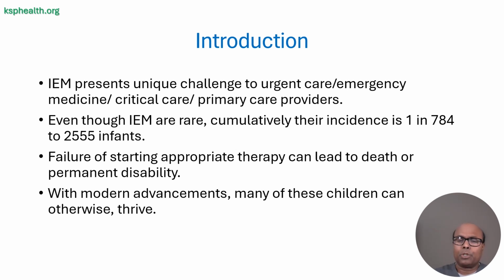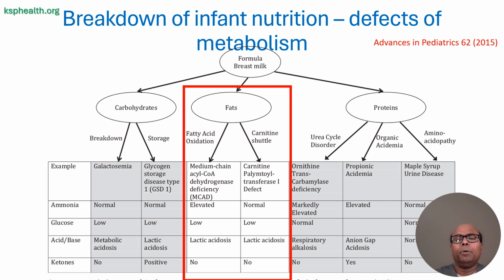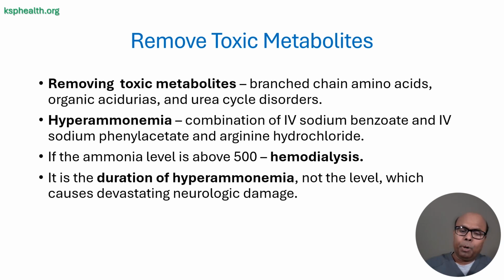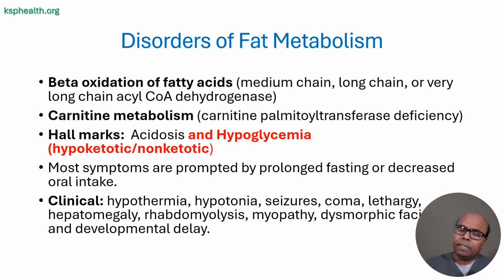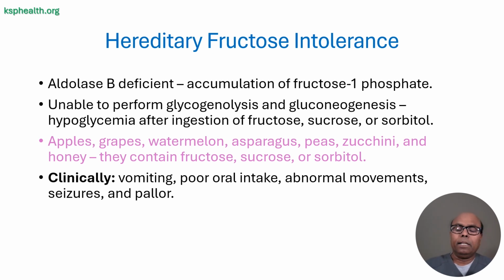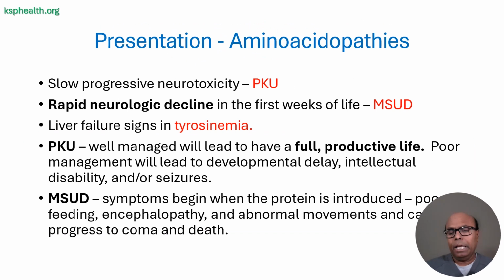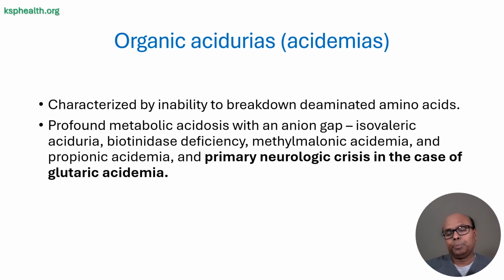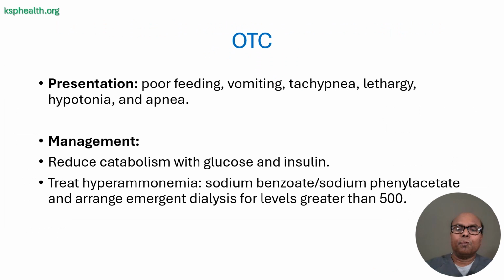Why Doctors MUST Know These Rare Metabolic Disorders?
What are Inborn Errors of Metabolism (IEM)? This video covers essential concepts, common disorders (like PKU, Galactosemia, MCAD), symptoms, diagnostic tests, and treatment strategies. Perfect for medical students, pediatricians, geneticists, and healthcare professionals!

🔹 Key Topics Covered:
✅ What are Inborn Errors of Metabolism? (Definition & Pathophysiology)
✅ Common Types – PKU, Galactosemia, MCAD Deficiency, Maple Syrup Urine Disease
✅ Signs & Symptoms (Neonatal Screening, Acute vs. Chronic Presentations)
✅ Diagnostic Tests (Tandem Mass Spectrometry, Genetic Testing, Metabolic Panels)
✅ Treatment & Management (Dietary Restrictions, Enzyme Replacement, Emergency Care)